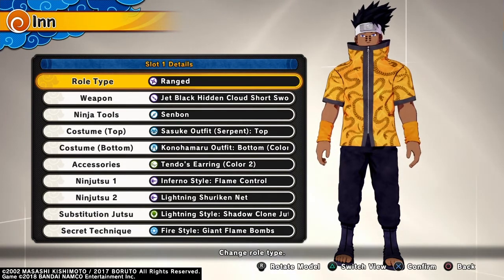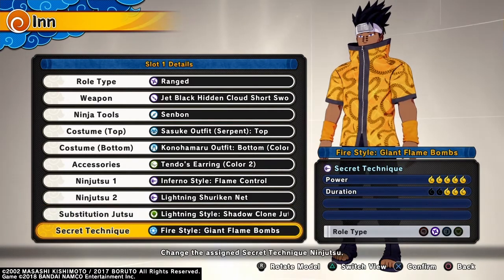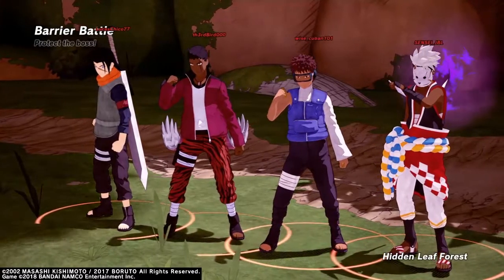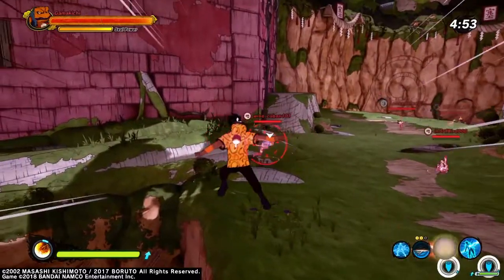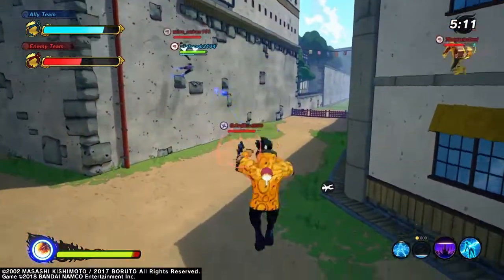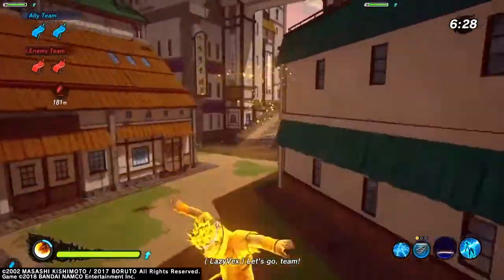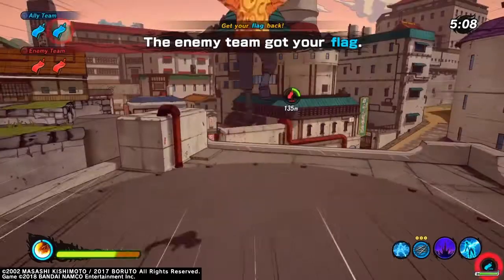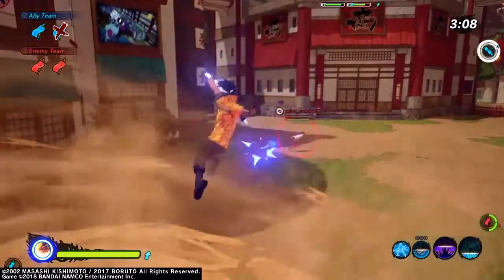THE DEMON PARALYZING BUILD! Naruto to Boruto Shinobi Striker